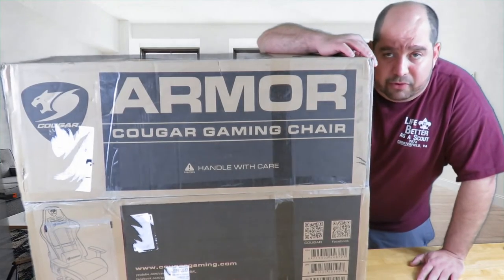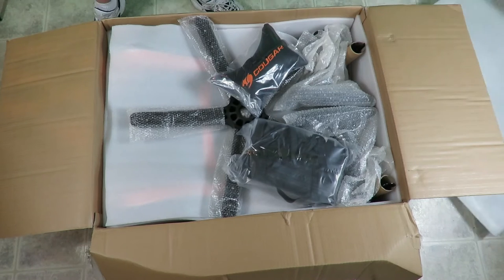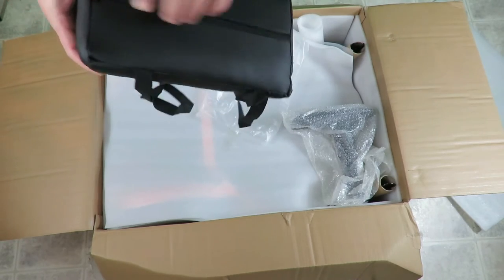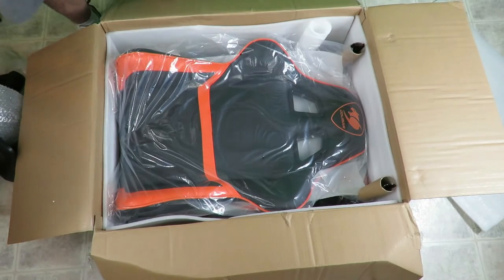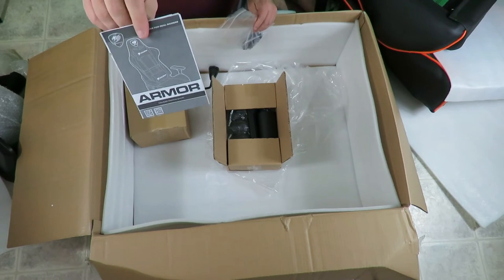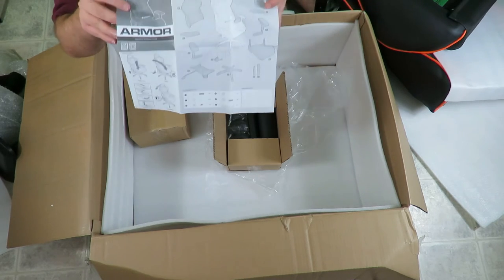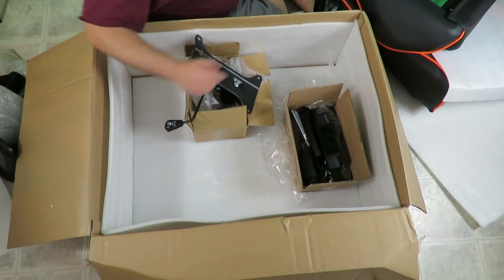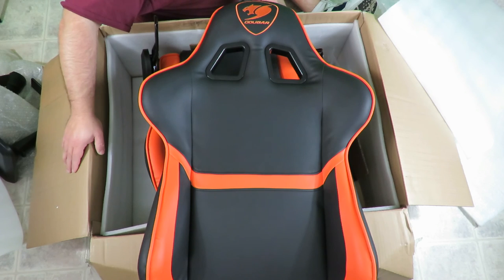Cougar Armor Gaming Chair Unboxing and Overview